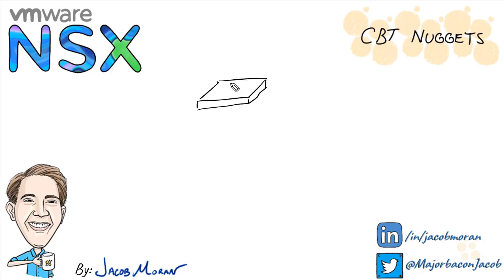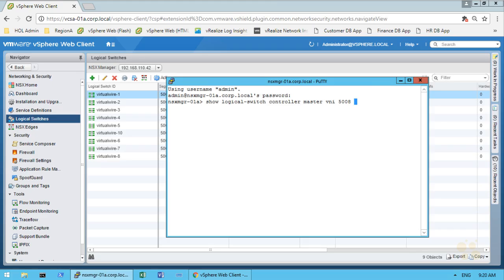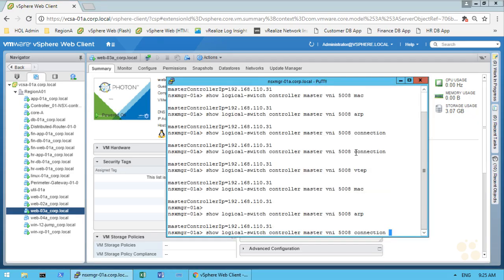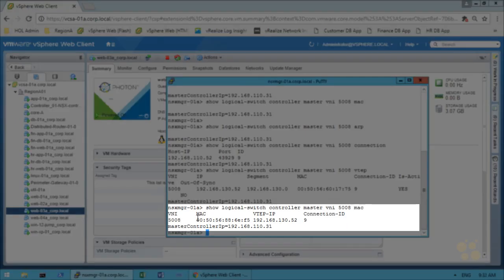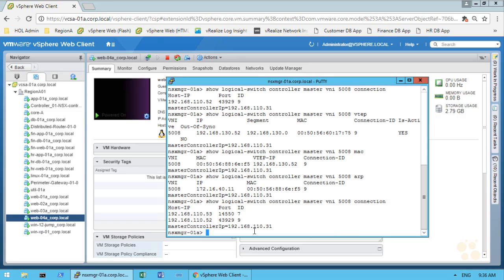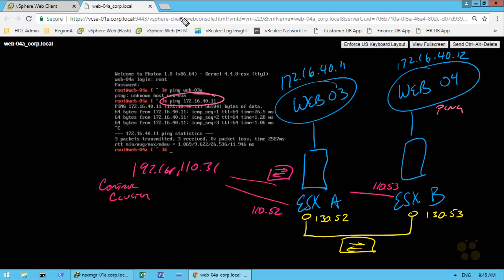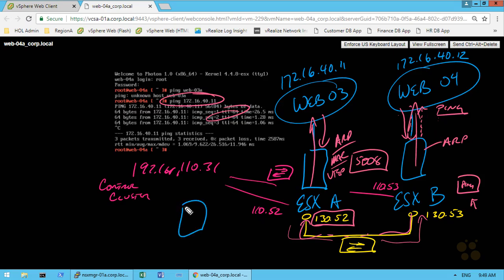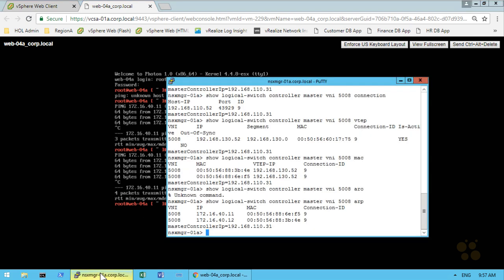07 Viewing VTEP, MAC, and ARP Tables